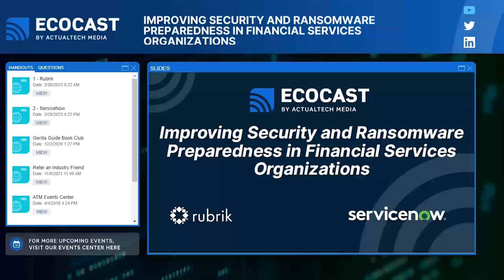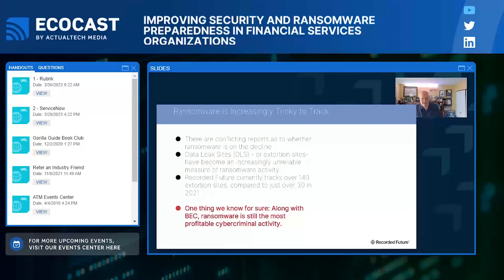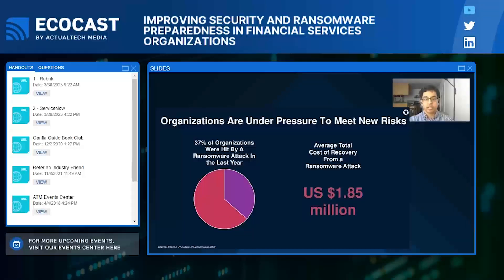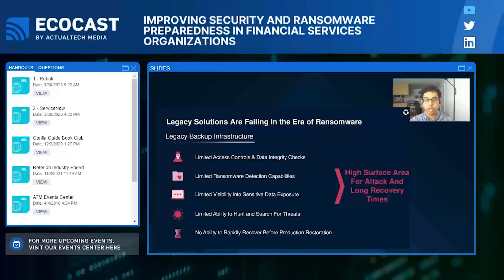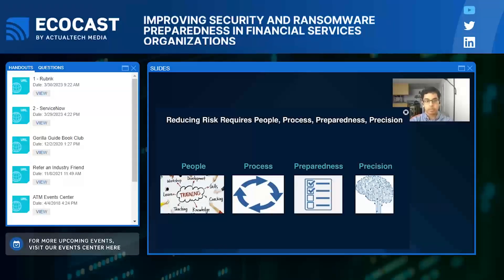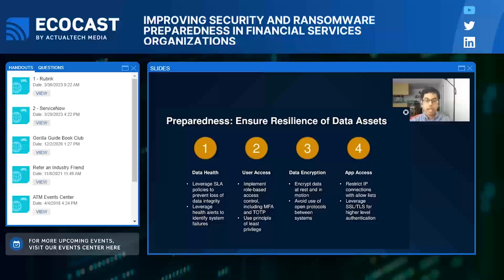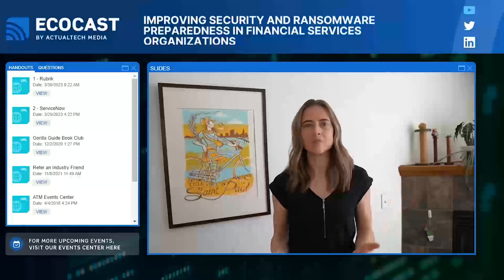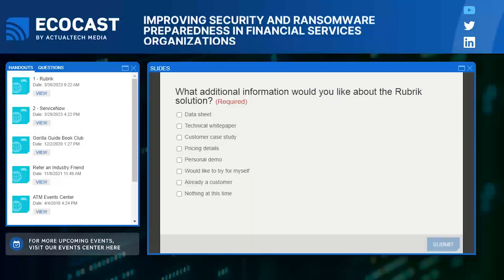Improving Security and Ransomware Preparedness in Financial Services Organizations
While ransomware continues to be a concern for all organizations, it poses a greater challenge for financial services organizations in particular. With a high level of heavily regulated data involved, organizations like yours will face even larger repercussions if bad actors are able to exfiltrate your data in a sophisticated ransomware attack. This increased level of risk is all the more reason to be sure that your organization is prepared with strong defenses and a robust recovery and back-up plan.

In this Vertical EcoCast, leading experts will focus on the special needs of financial services organizations. These interesting and specified sessions will cover the detailed challenges of security and ransomware in the financial sector, and explore innovative solutions and services that address those issues head on.